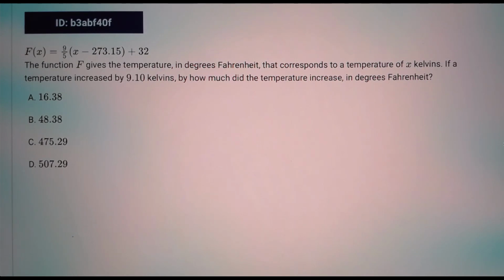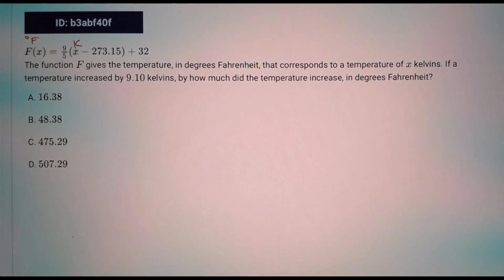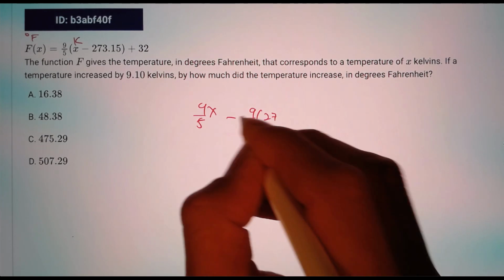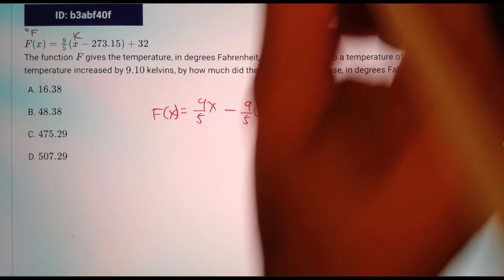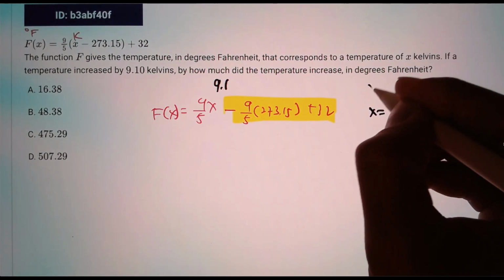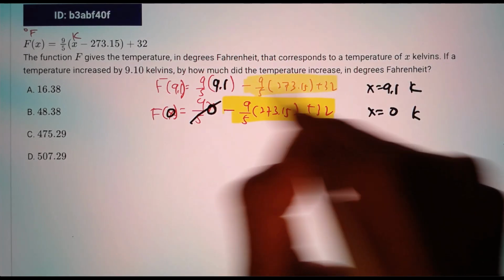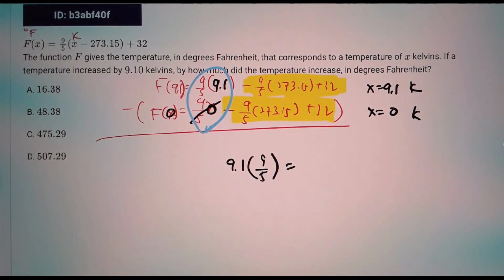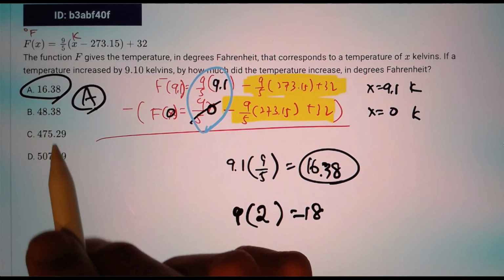SAT Math: Lesson 2C Problem 19 (ID: b3abf40f)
SAT Math
Topic: Algebra
Subtopic: Linear Function
Level: Hard
QID: b3abf40f